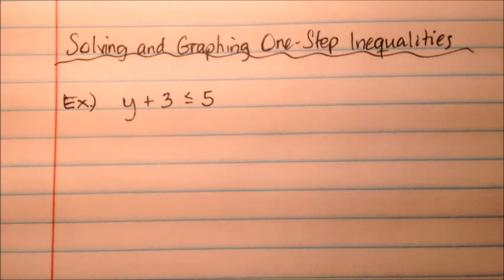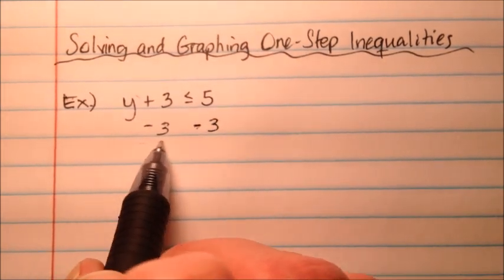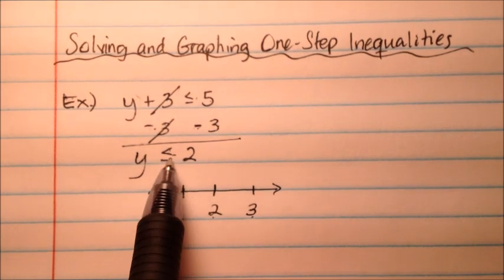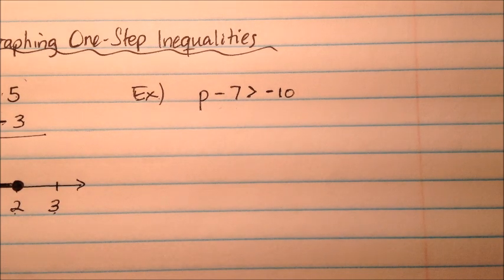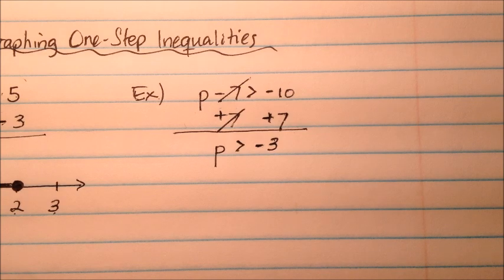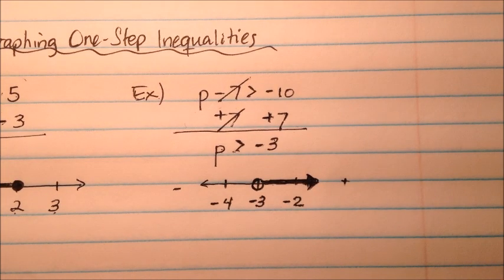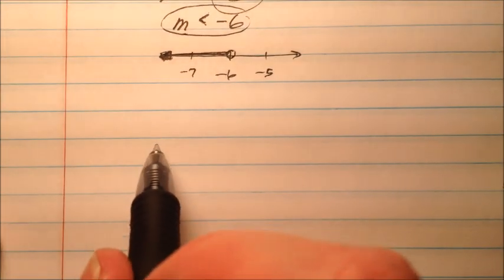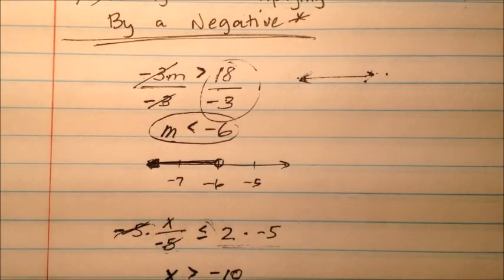Solving and Graphing One Step Inequalities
This video walks through several examples of how to solve and graph a one-step inequality. It includes solving by addition, subtraction, multiplication, and division. At the end of the video, it also discusses multiplying and dividing an inequality by a negative number, and flipping the sign of the inequality.